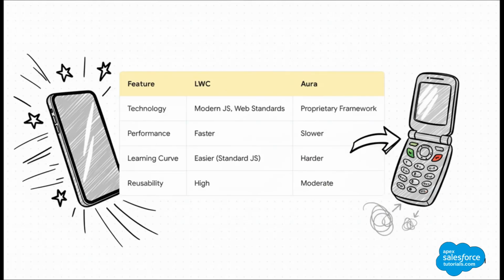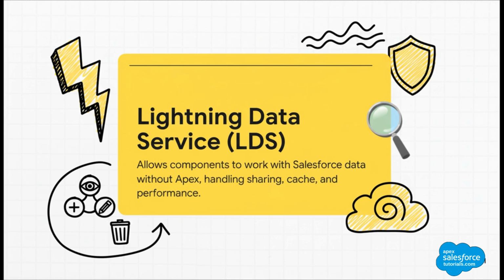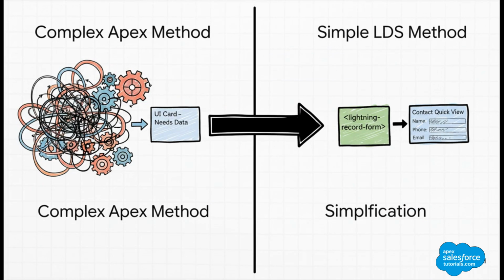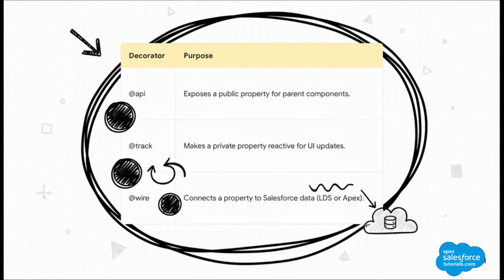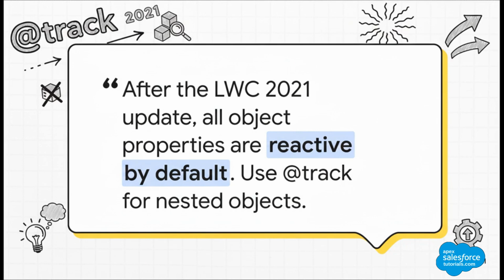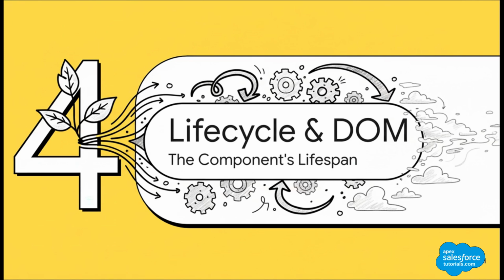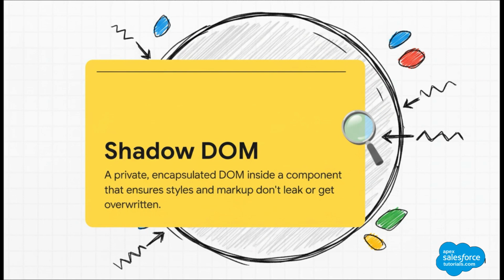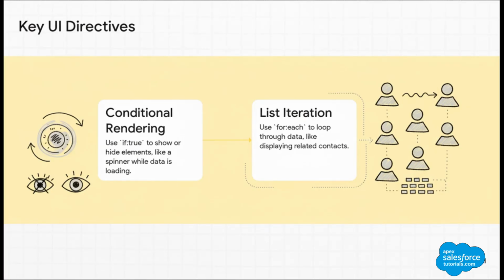Mastering LWC Basics: The Ultimate Interview Beginner Blueprint (2026) | Salesforce | Apex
Welcome to "Mastering LWC Basic"! In this video, we break down the essential building blocks of Lightning Web Components (LWC) and prepare you for the top Salesforce Developer interview questions for 2025.
Whether you are migrating from Aura or starting fresh, this guide covers everything from standard web technologies to real-time scenarios like handling large datasets and independent component communication.
🚀 In this video, we cover:
• LWC Fundamentals: What is LWC, how it differs from Aura, and why it performs better.
• Core Decorators: Deep dive into @api, @track, and @wire with real-life examples.
• Data Management: Using Lightning Data Service (LDS) to manage records without Apex.
• Component Communication:
    ◦ Parent to Child (Props).
    ◦ Child to Parent (Custom Events).
    ◦ Unrelated Components (Lightning Message Service).
• Apex Integration: The difference between @wire (reactive) and Imperative Apex calls.
• Lifecycle Hooks: Understanding connectedCallback, renderedCallback, and errorCallback.
• Real-World Scenarios: Handling pagination, large datasets, and conditional rendering.